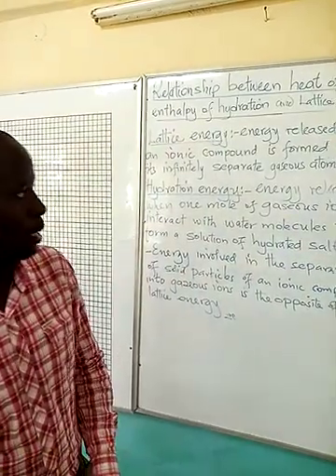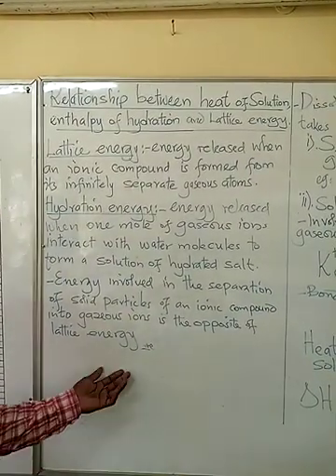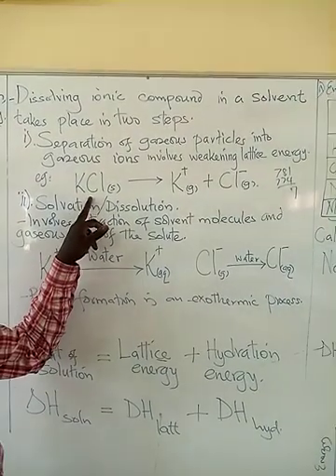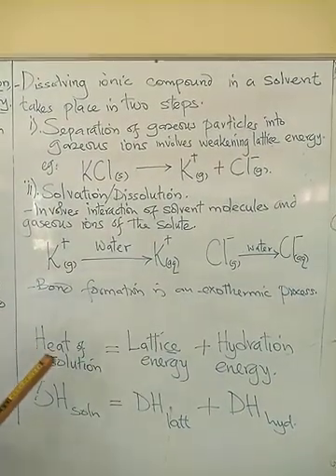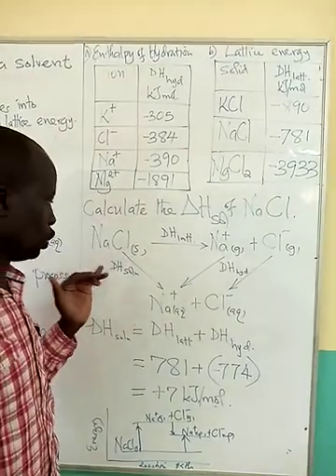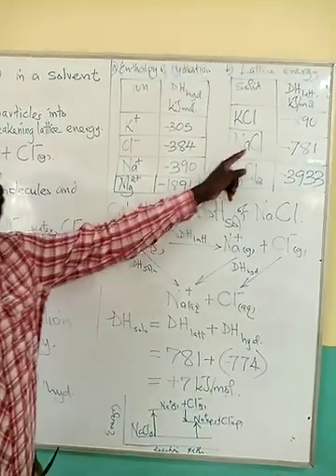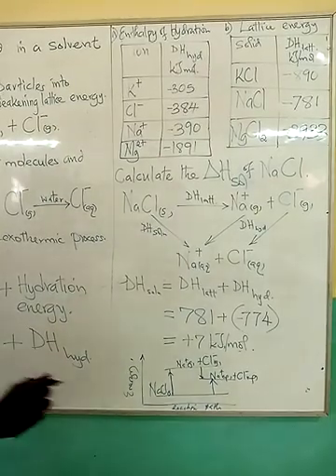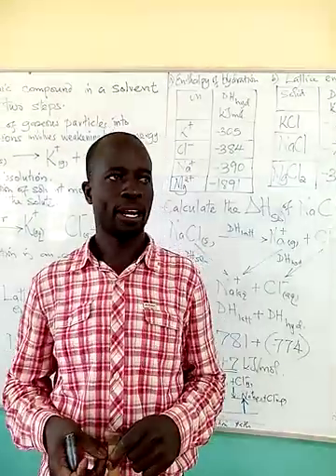CHEMISTRY;TOPIC;ENERGY CHANGES IN PHYSICAL AND CHEMICAL PROCESSES, LESSON 04;MR GEORGE OWICH